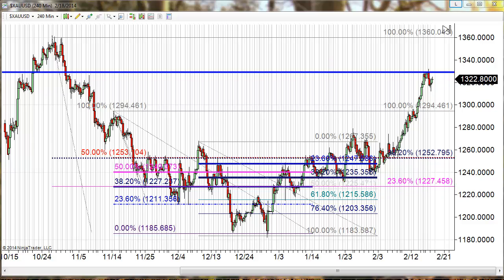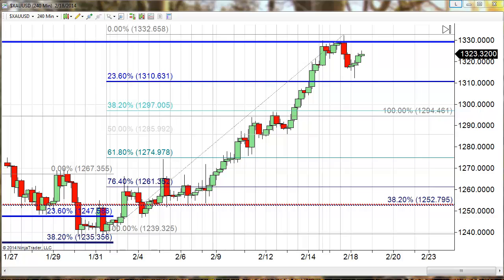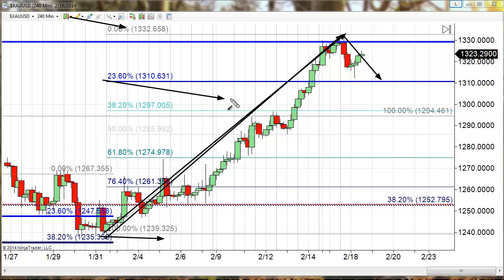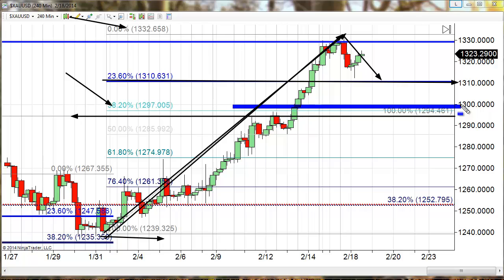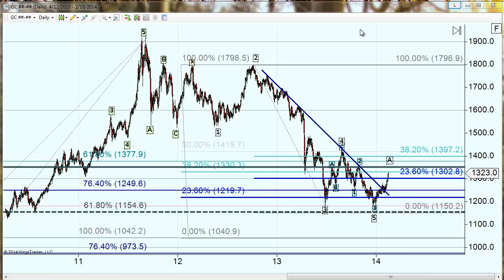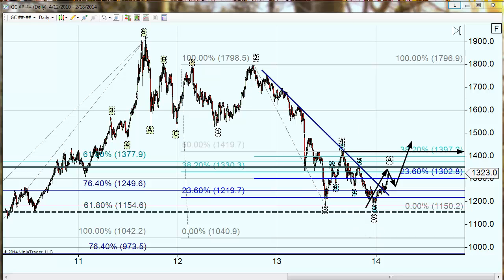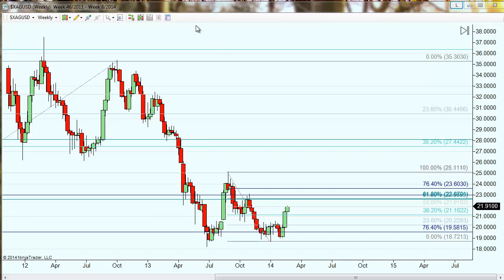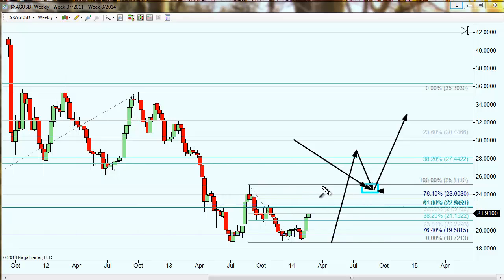Storing Value Since 2500 B.C | Gold Forecast 02.18.2014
Storing Value Since 2500 B.C A strong push by the profit-takers forced gold to retreat today. No one can blame them. It's been a fairly quick, not quite parabolic, ride up in prices that we've seen in the last week or so.